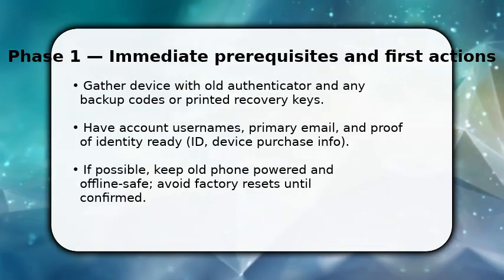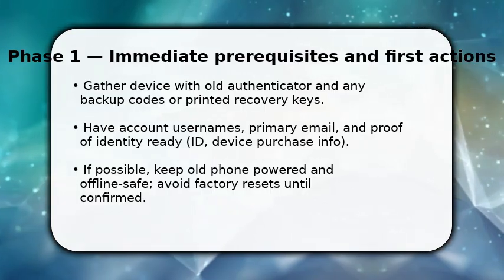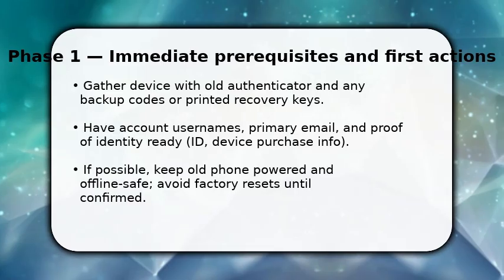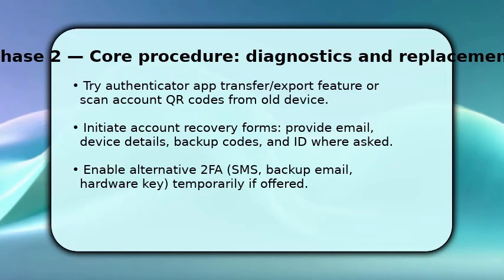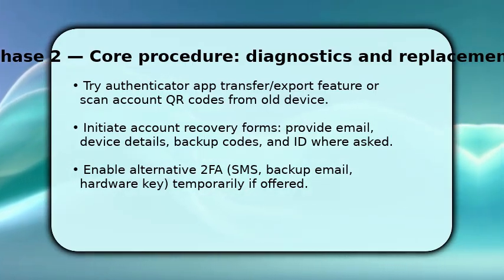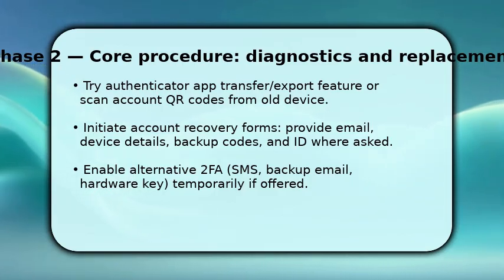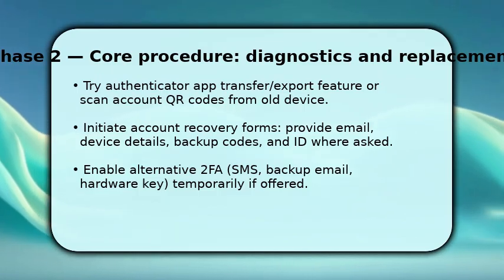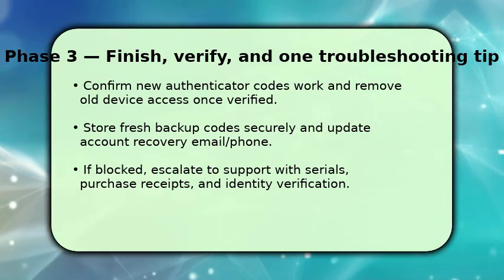How to Recover My Old Google Authenticator (updated)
How to Recover My Old Google Authenticator (updated) | 🔒 Surfshark VPN Deal — Stay private and secure. $1.99/mo + 3 Months Free ▸

Learn how to restore your previously used Google Authenticator codes for two-factor authentication. This video guides you through the process of recovering or resetting lost backup codes, ensthy tips on securing and managing recovery options.

Google Authenticator, recover old authenticator code, two-factor authentication restore, lost Google Authenticator backups, resetting two-step verification codes, account security recovery